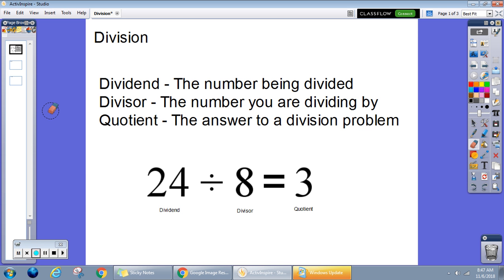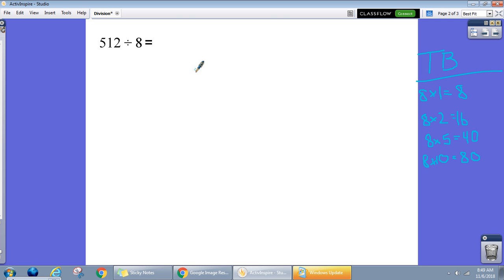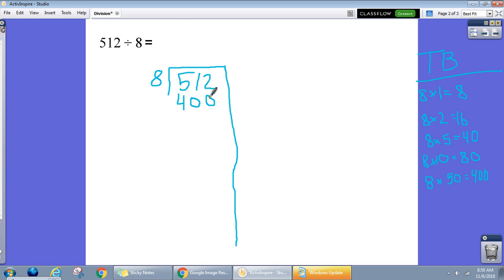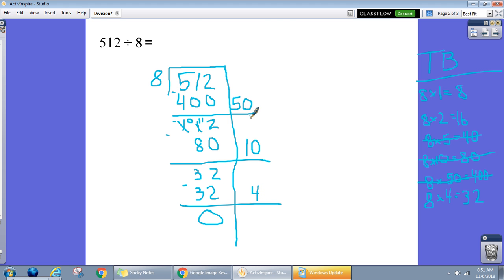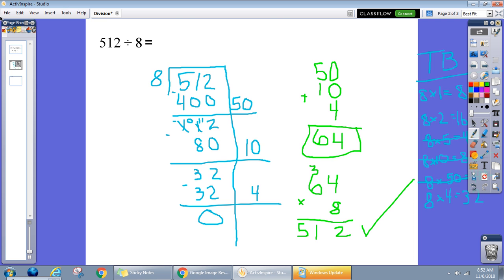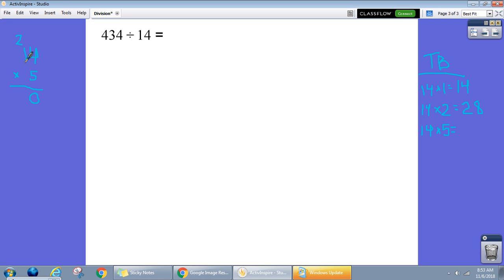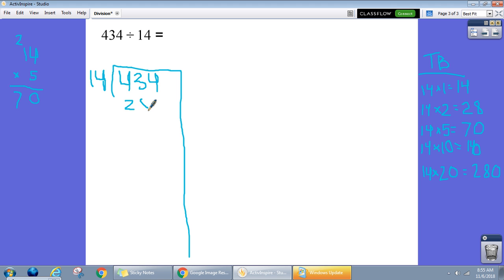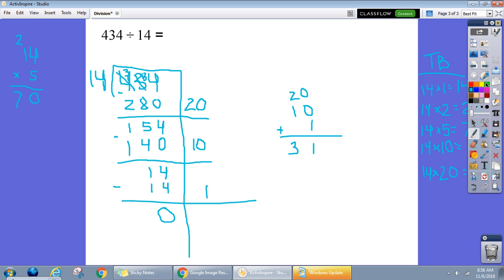Ms. McGibbon - Division